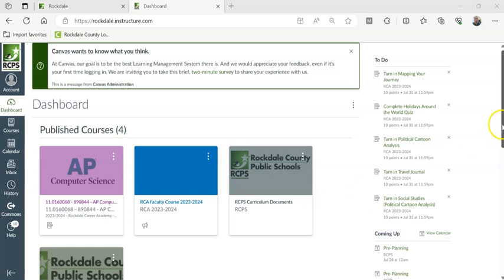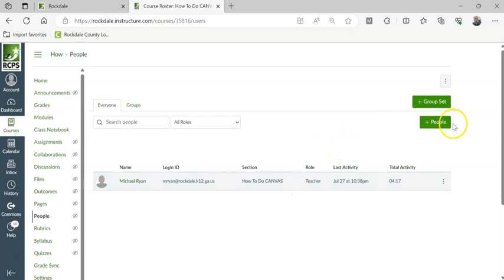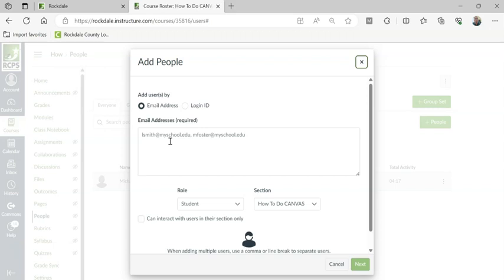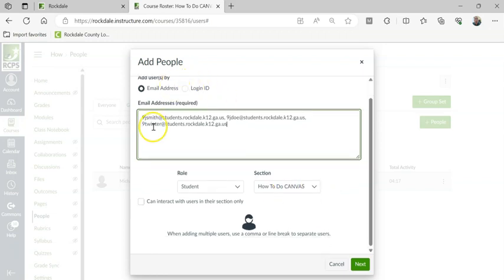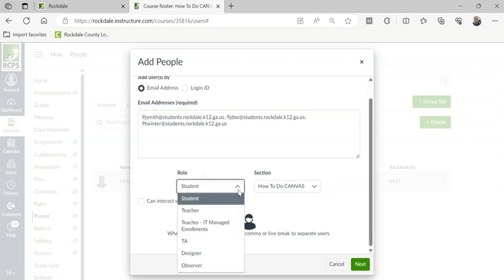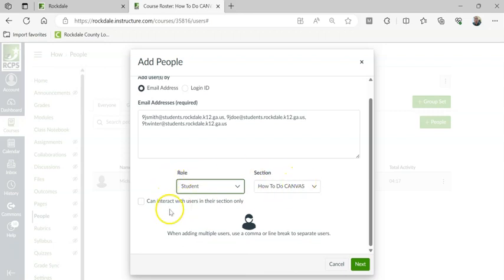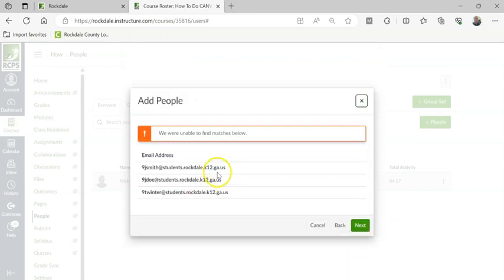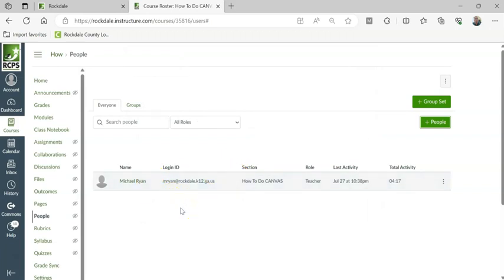How Do I Add Students and Observers To A CANVAS Course?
See how to use the "People" link and "+ People" button to add students, observers, teachers, assistants, etc. to a CANVAS course.